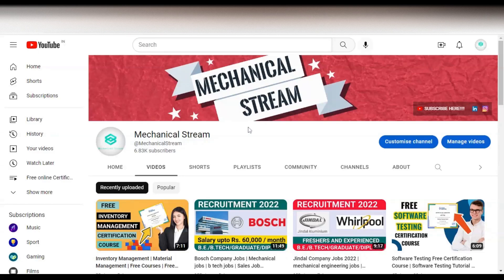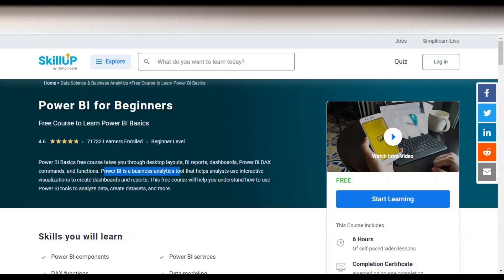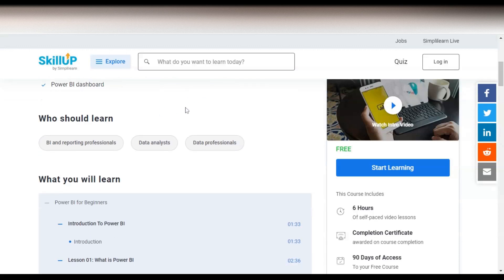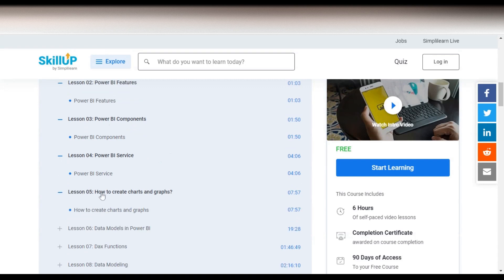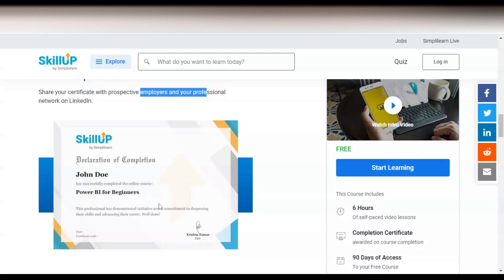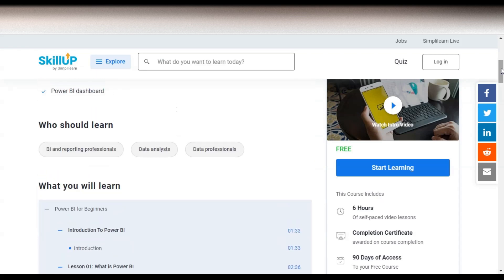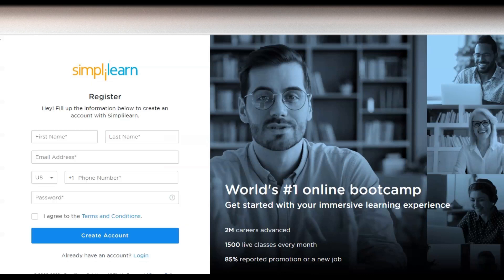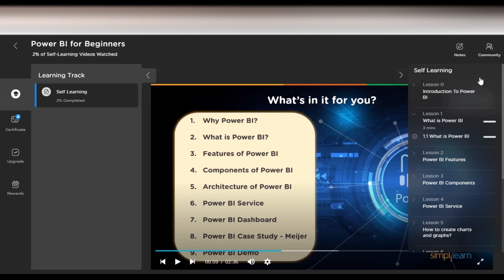Free courses online with certificates 2022 | Power BI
This video is regarding the  free certification courses in Power BI. These certificate will boost your career. This Power BI for beginners certification is offered by Disaster Ready. This certification is free online certification course.

Course Objective
Power BI features
Power BI components
Power BI services
How to create charts and graphs
Data models in power BI
Dax Functions
Data Modeling

power bi projects
business intelligence
business intelligence tools
Project management courses
logistics and supply chain management courses
supply chain management
free certificates